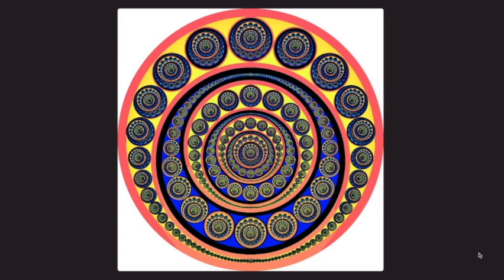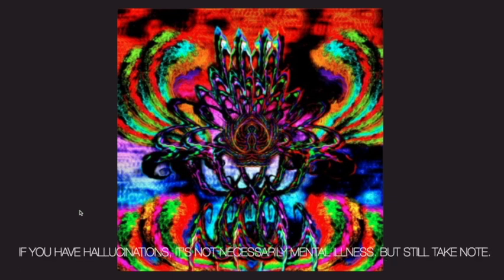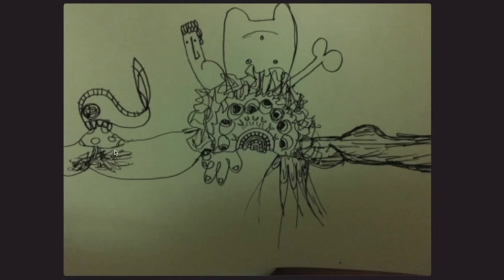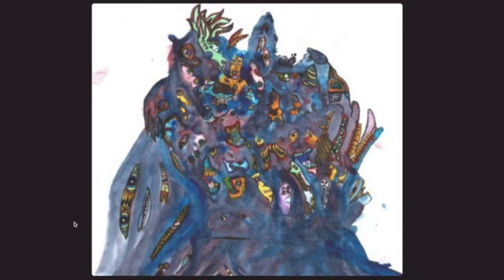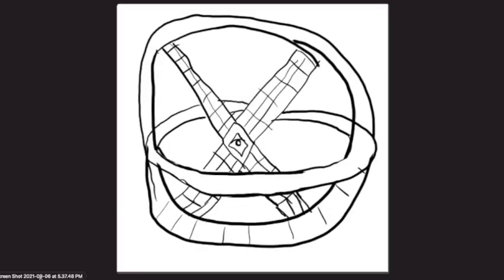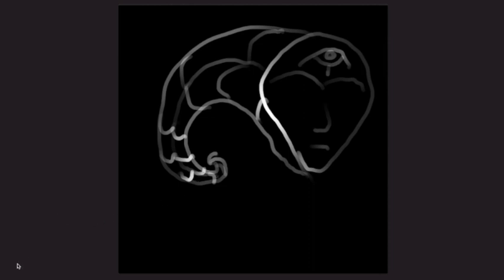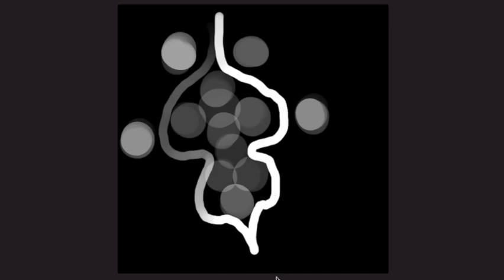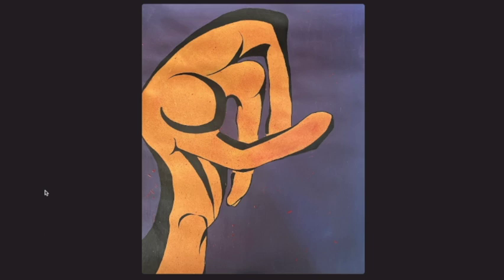Art Depicting My Hallucinations (Schizophrenia)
See my art old and new. I explain my experiences with hallucinations and how I try to represent them in images.

Want to watch me draw and chat with me and other viewers? Stop by my streams on Thursdays, 7:30 PM EST and come say hi!